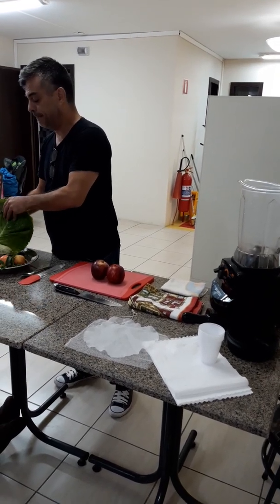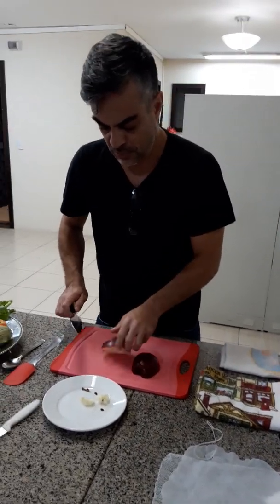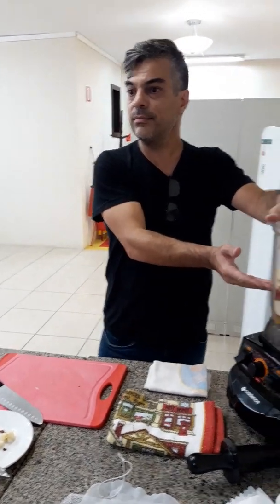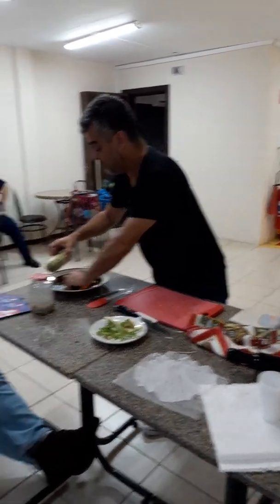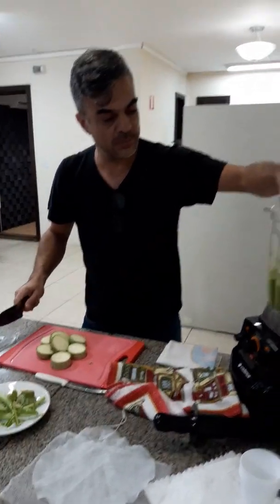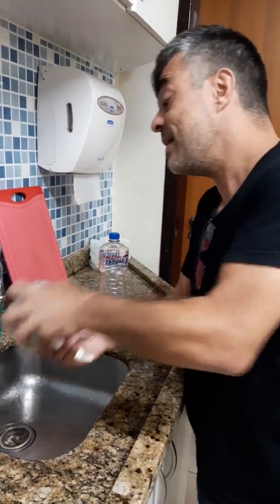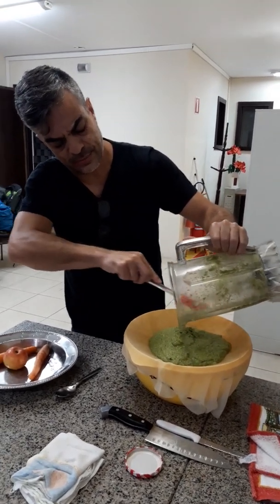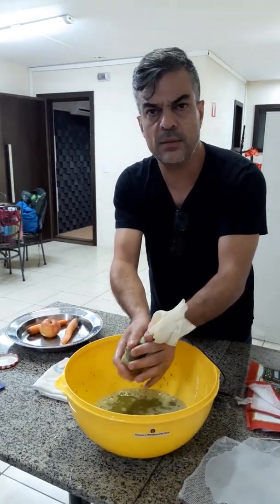Culinary class in English - Detox Juice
This is an activity I prepared for an intermediate group of  students at Ministérios do Pão Diário for THE CAMP English Training in Curitiba Paraná - Brazil.
Instagram Luiz Reikdal @reikdalluiz